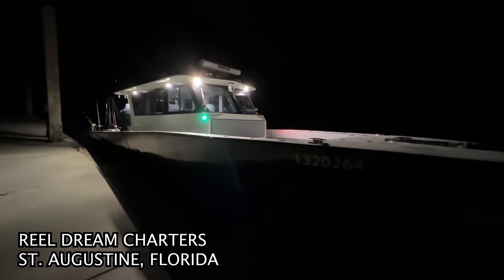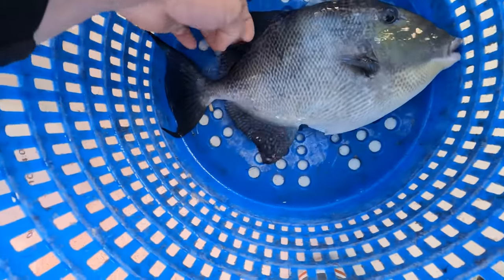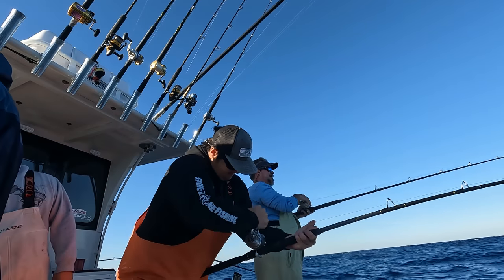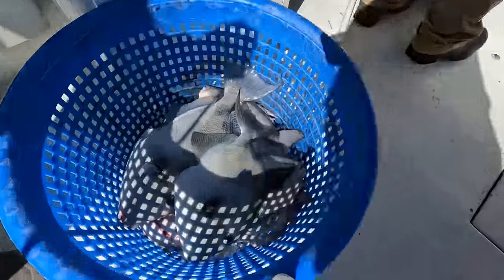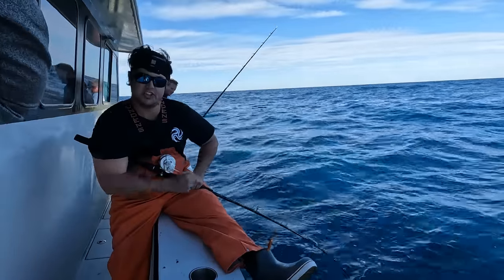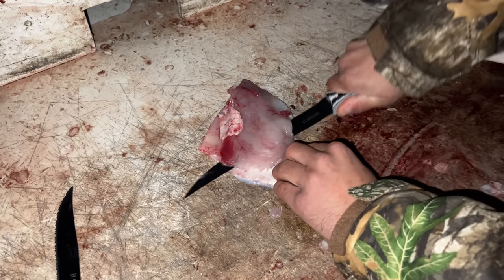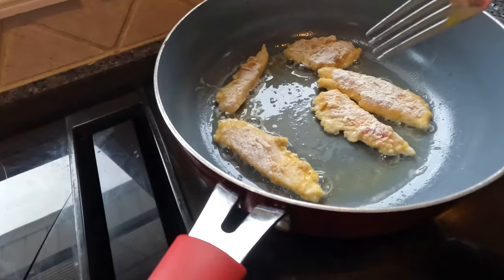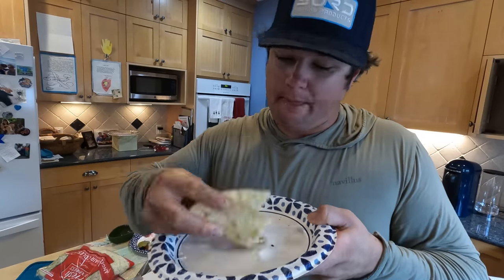Best Tasting Thing in the OCEAN! {Triggerfish Catch, Clean, & Cook}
FISH WITH ADAM ON HIS AMAZING BOAT!